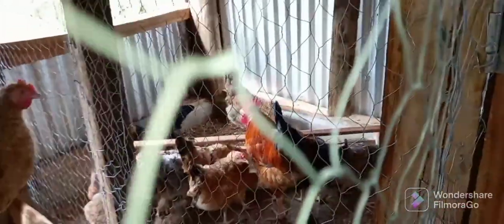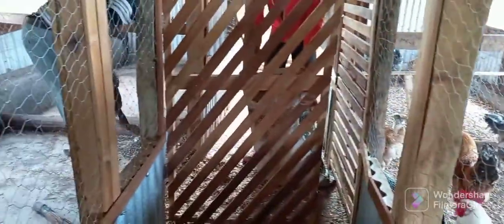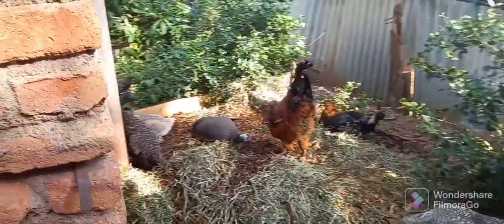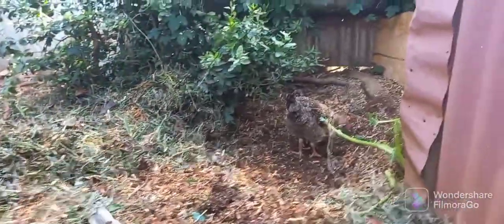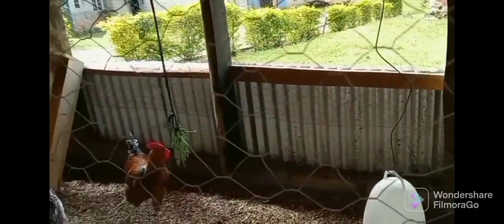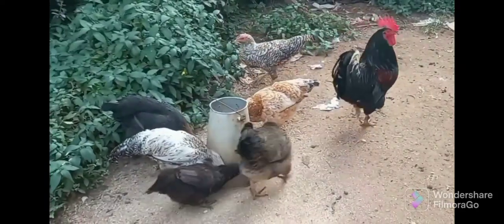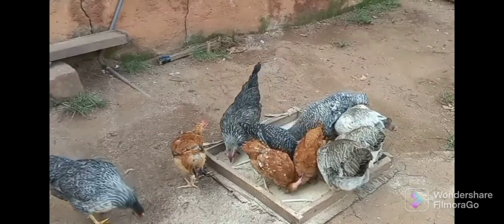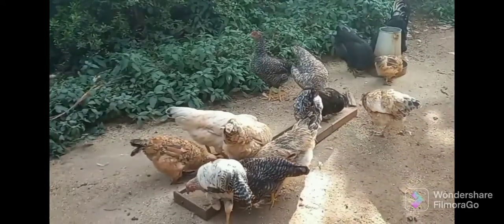successfully keeping Indigenous Chickens